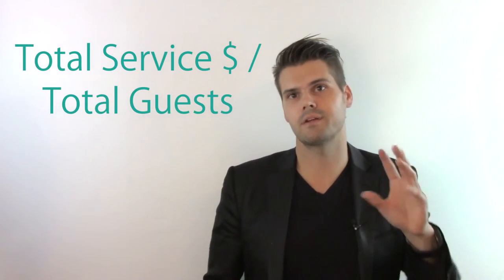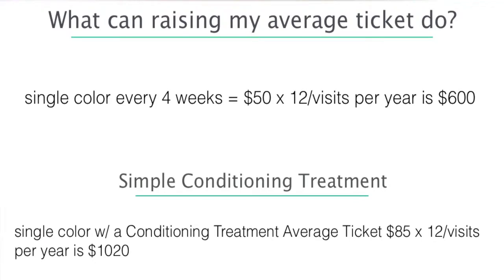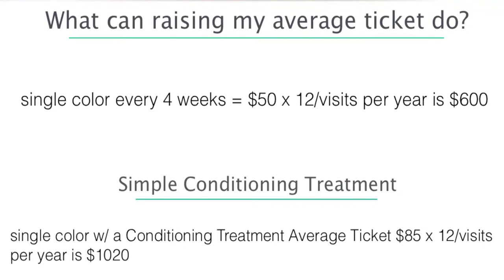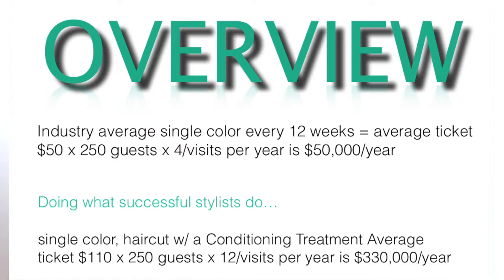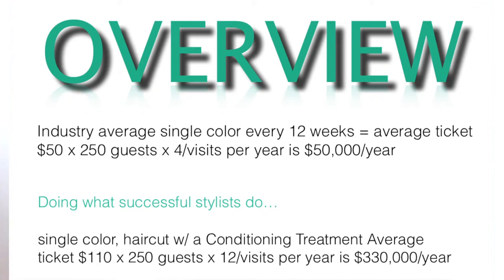Cara Cara Menjalankan Bisnis Salon Menghasilkan Uang Berhasil (Bhs. Inggris)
Video Cara Menjalankan Bisnis Salon Menghasilkan Uang Berhasil (Bhs. Inggris).